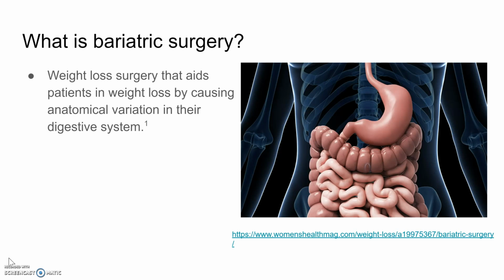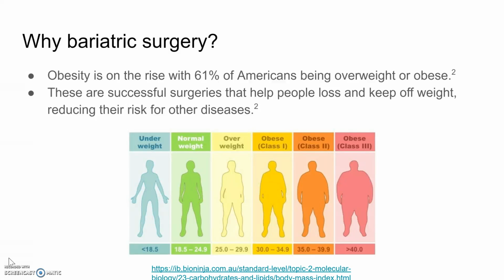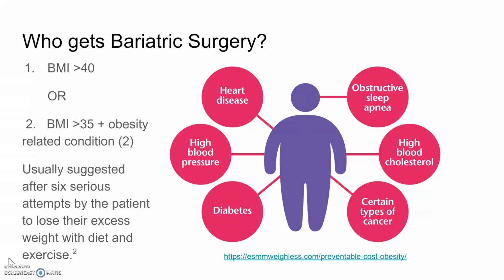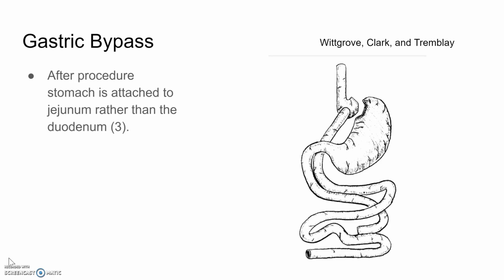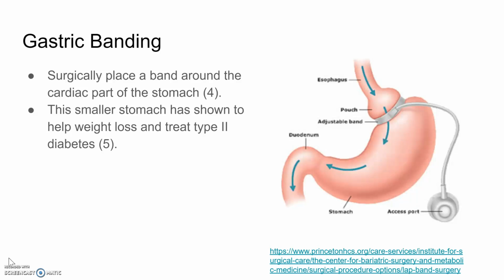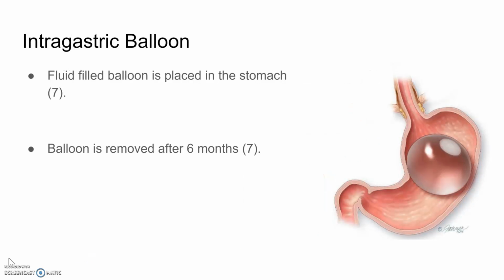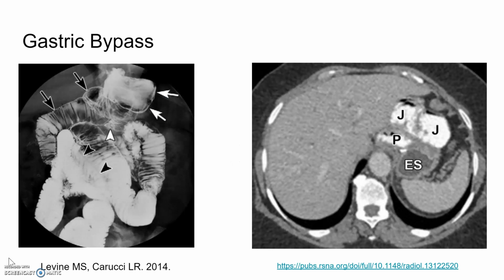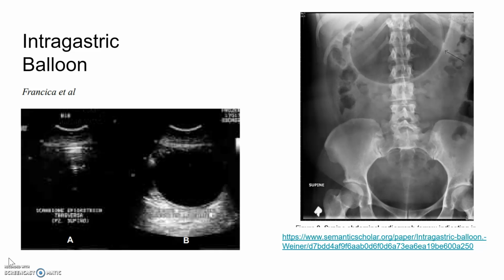Anatomy Final Project